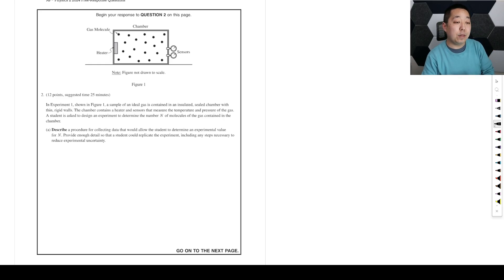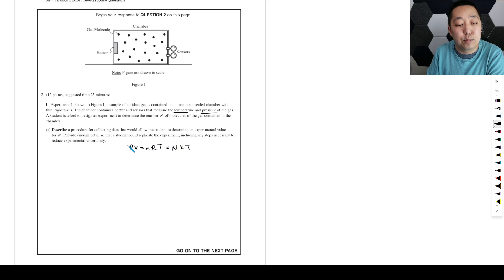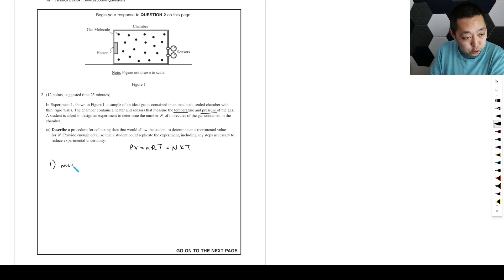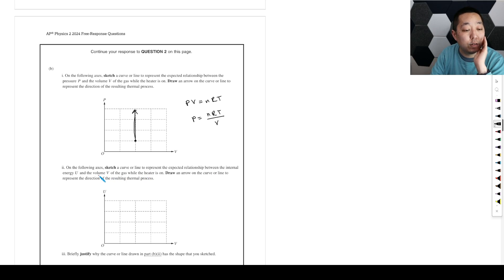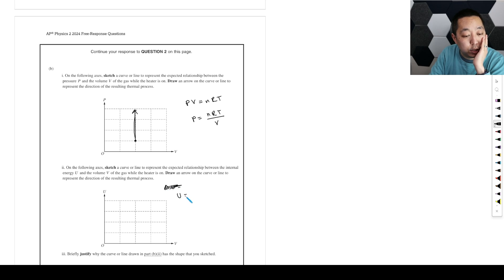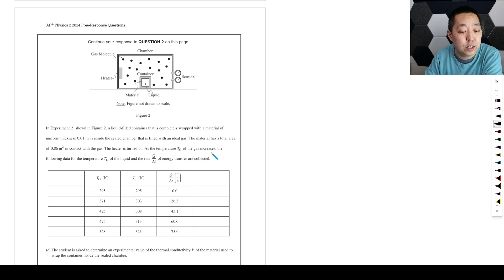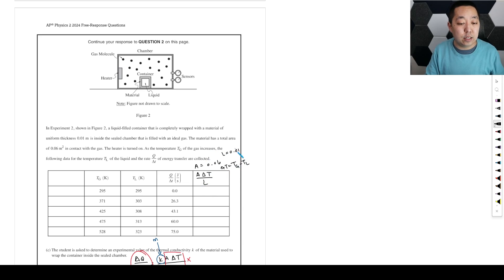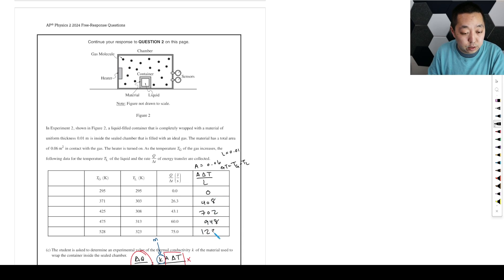2024 AP Physics 2 Free Response #2